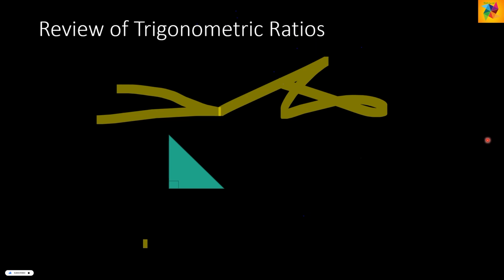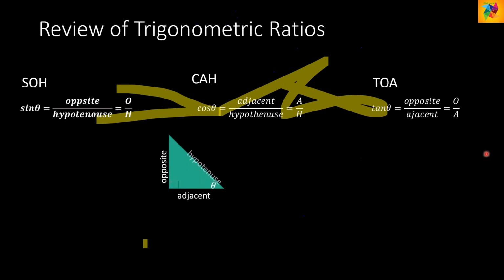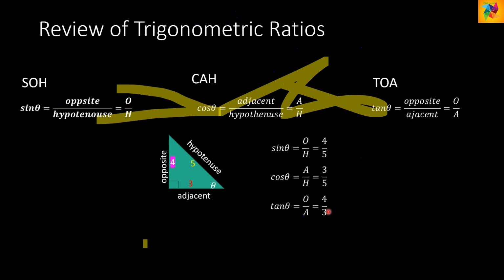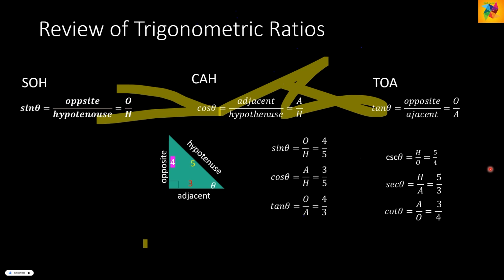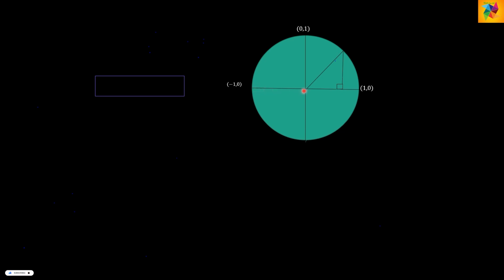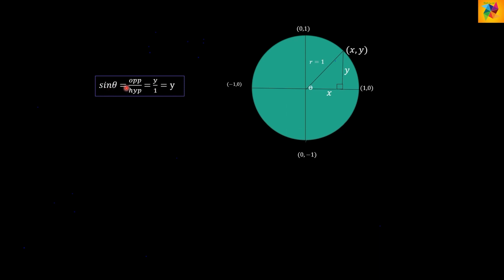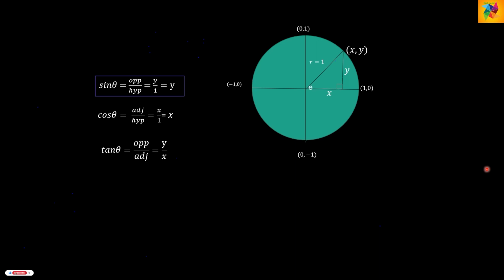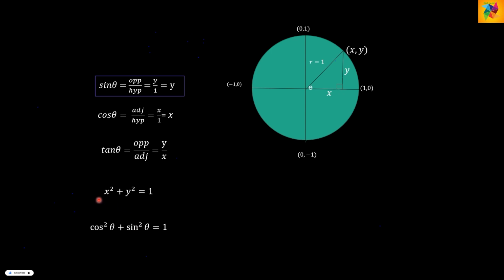Review of Trig Ratios using SOH CAH TOA